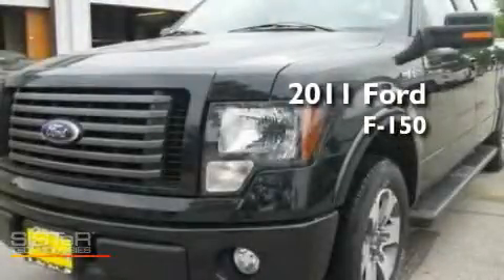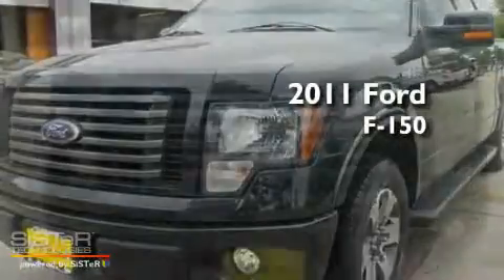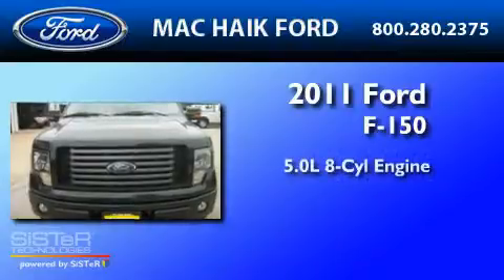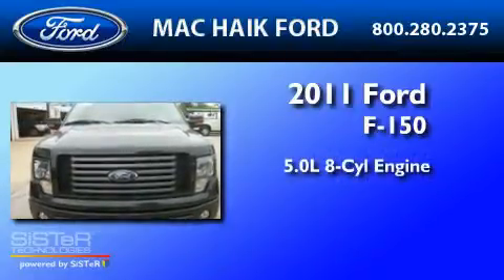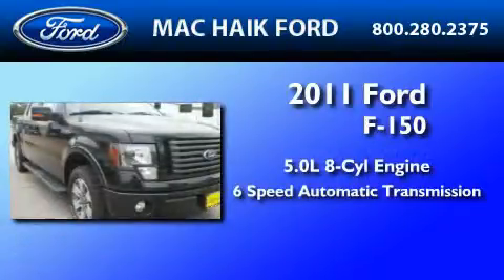2011 FORD F-150 Spring TX